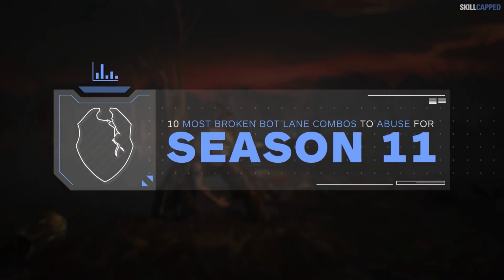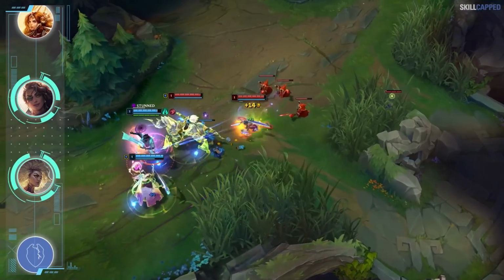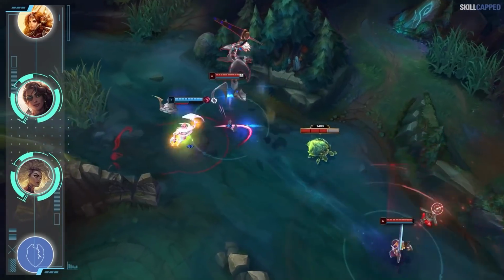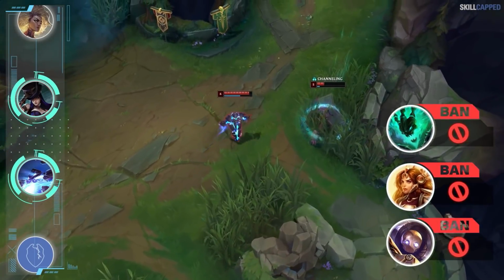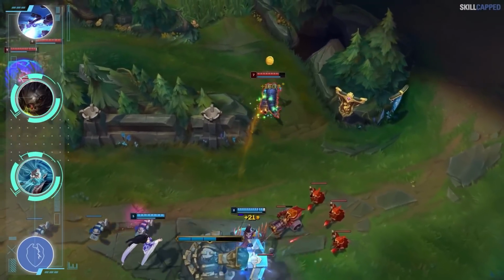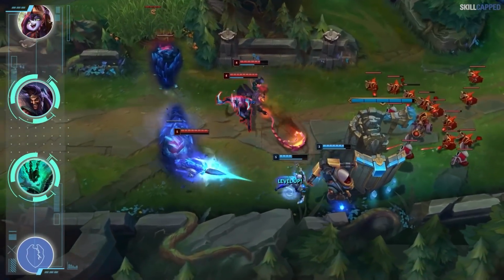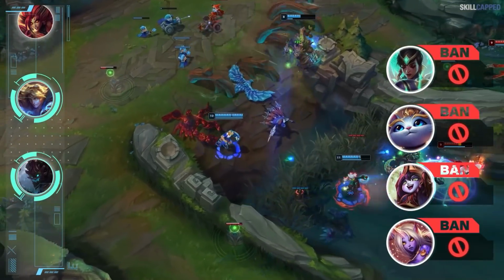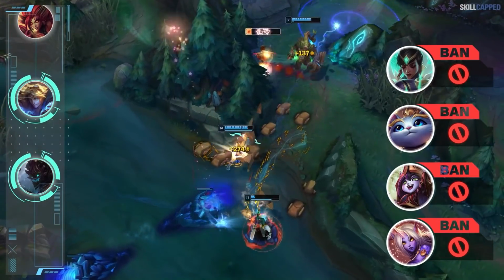10 MOST BROKEN Bot Lane COMBOS in Season 11! - League of Legends